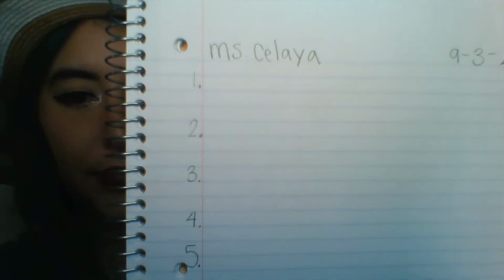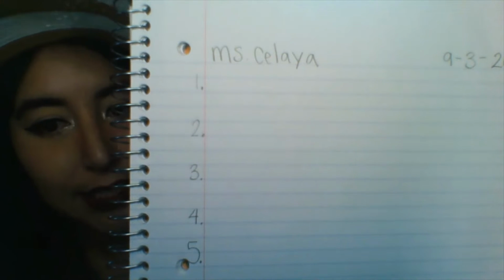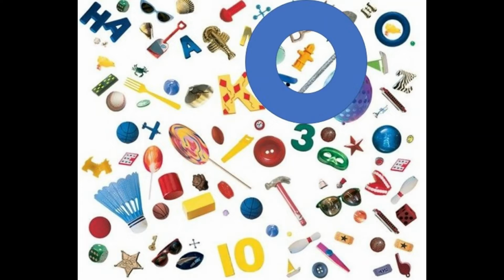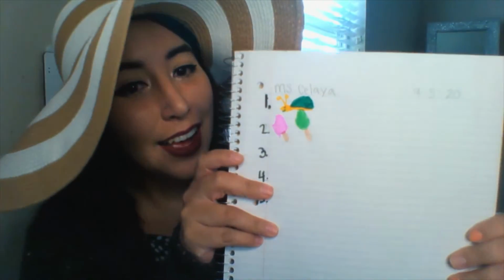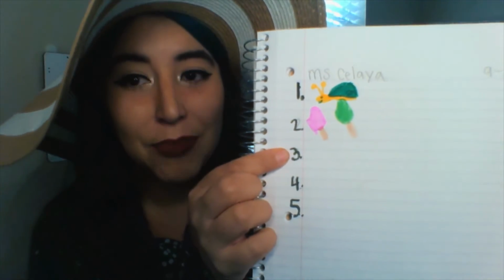Science - ISPY - Thursday Lesson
Idea Edgemere Kinder Science